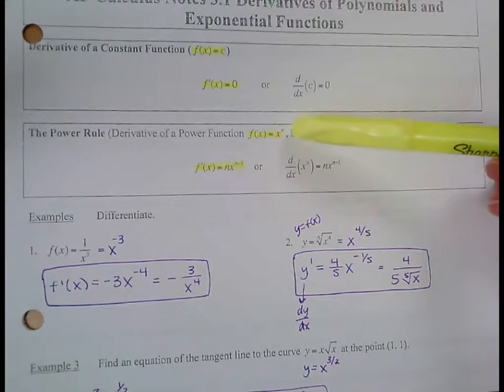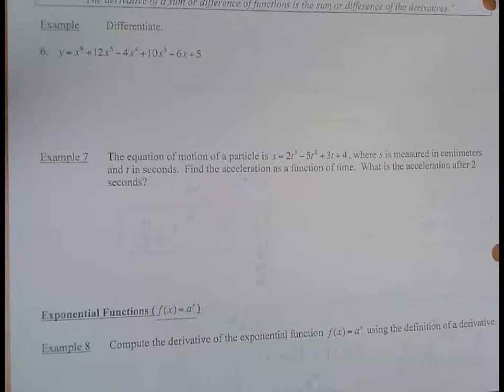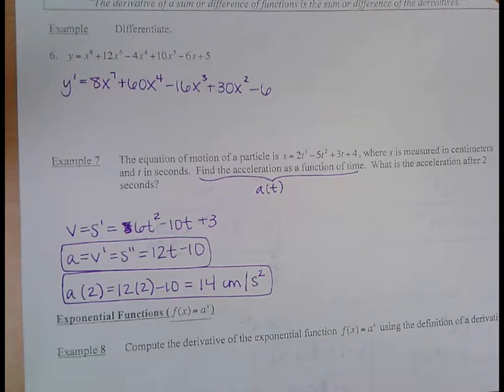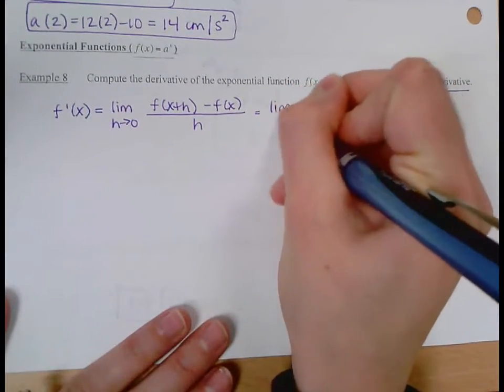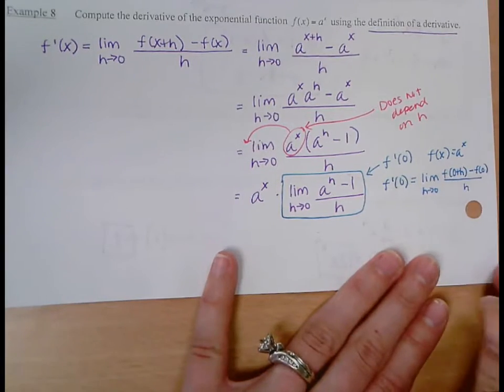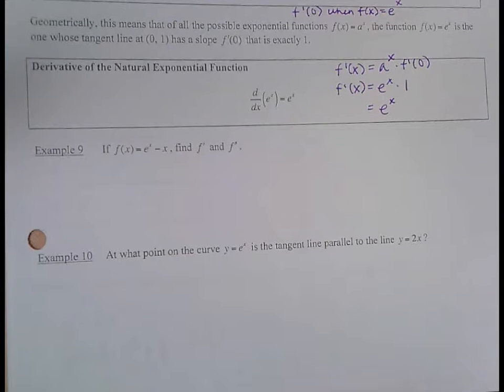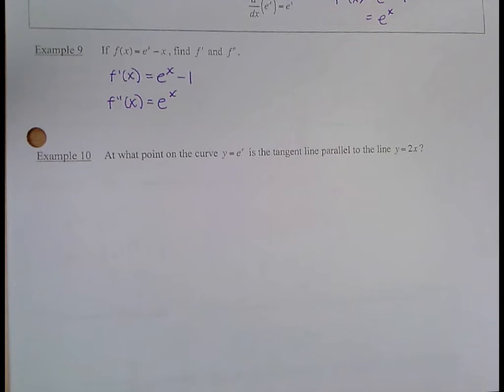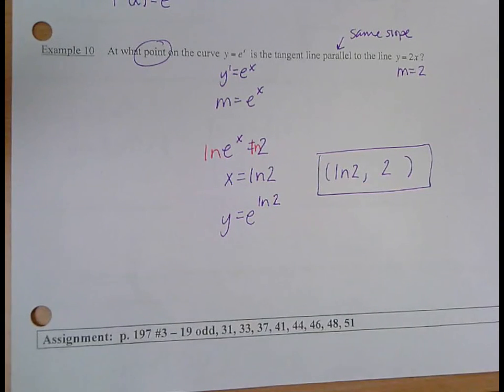Lesson 3.1 Part 2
AP Calculus Lesson 3.1 Part 2